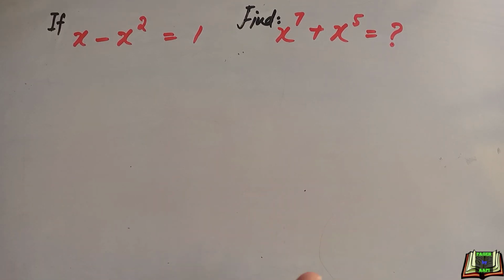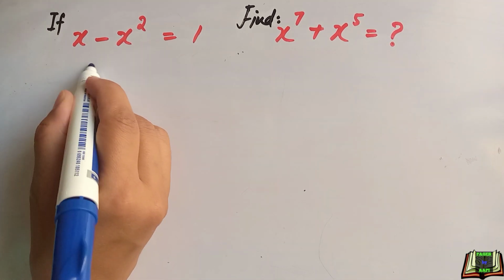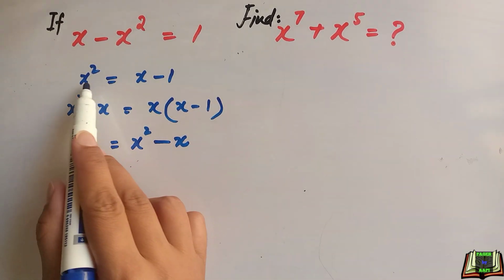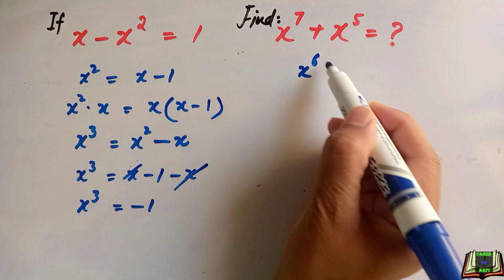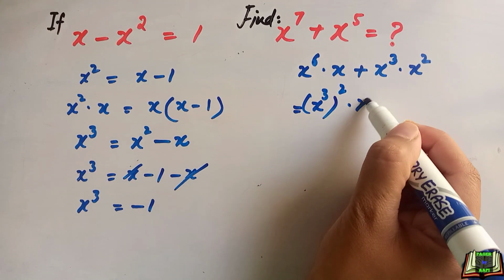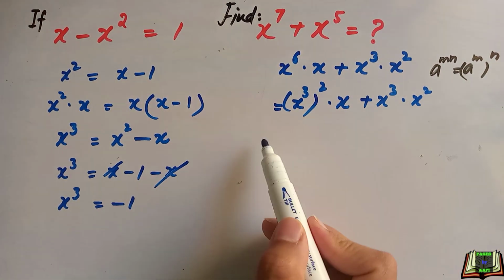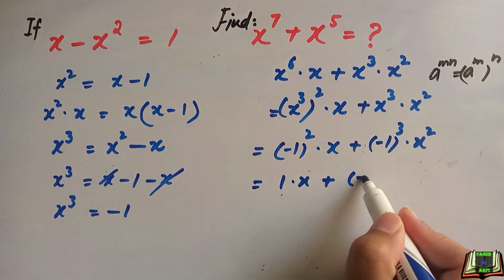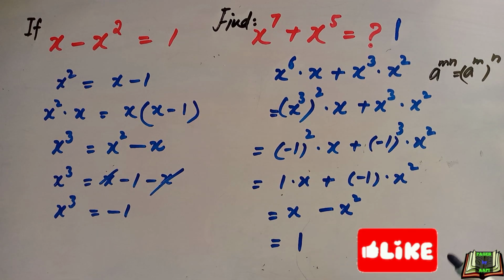A Nice Exponential Problem || Step by Step Solution of Exponential Question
Can you solve the given exponential problem? Find the value of exponentialequation .Today I will teach you tipsandtricks to solve the given olympiad math question in a simple and easy way. Learn how to prepare for Math Olympiad fast! Step-by-step tutorial by

 Mathematical Olympiad | Nice Algebra Problem | Math Olympiad Preparation Olympiad Mathematical Question! | Learn Tips how to solve Olympiad Question without hassle and anxiety!